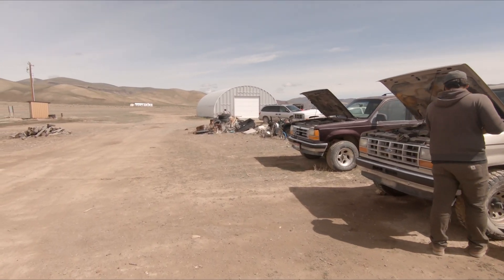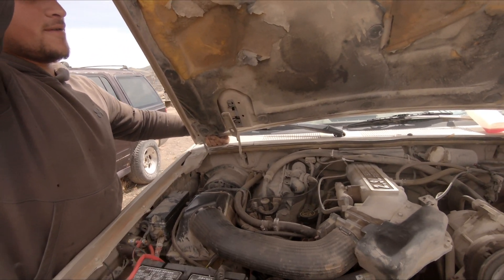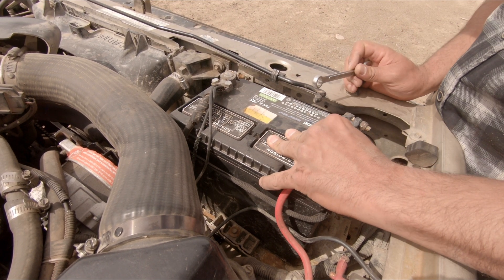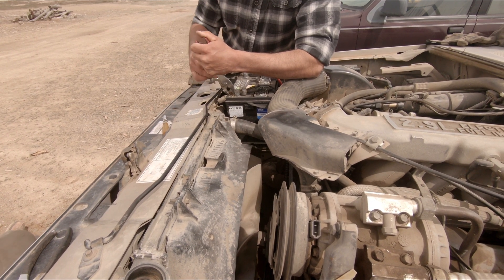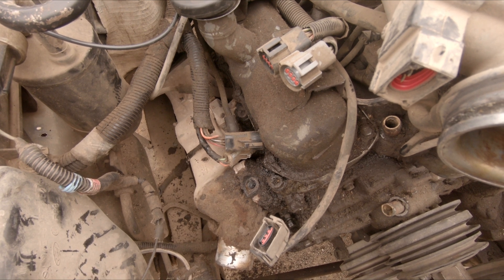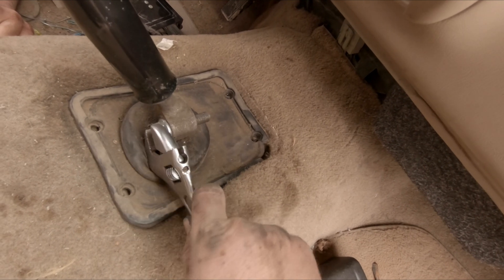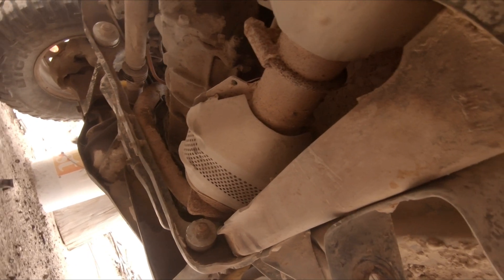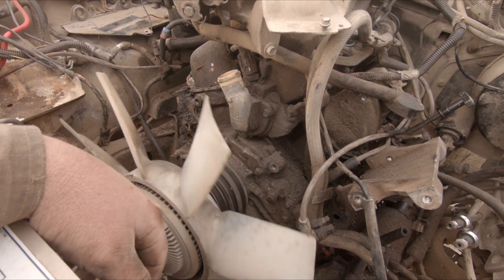Ford Ranger 2.9l -4.0l engine swap Part 1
we attempt to swap 4.0 explorer engine into ford ranger. this is the 1st part of a series to come